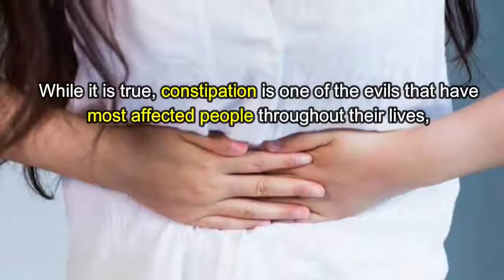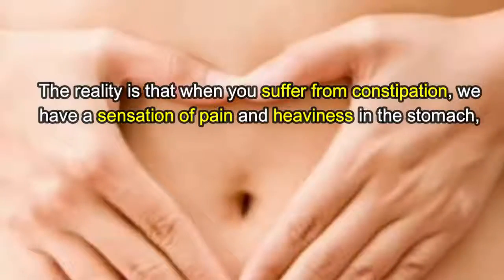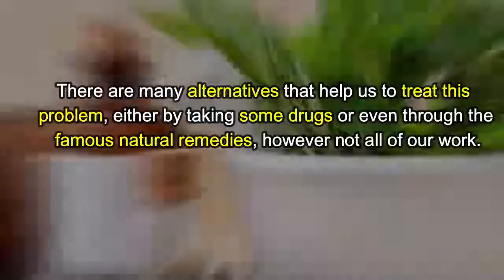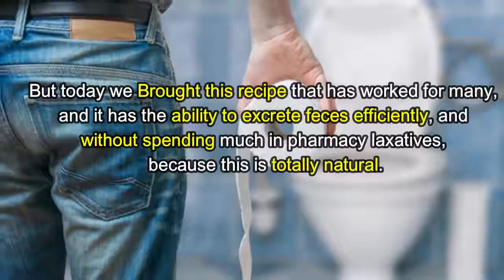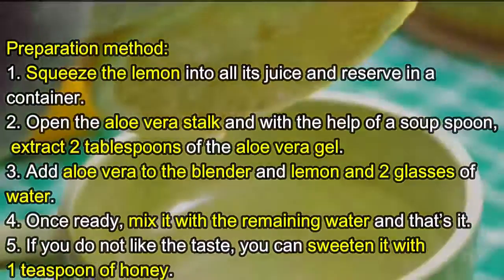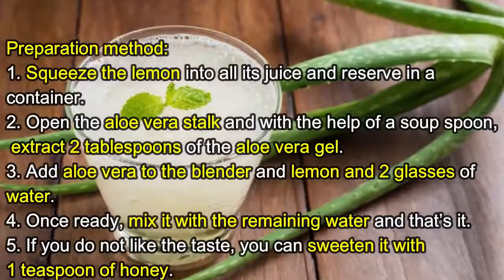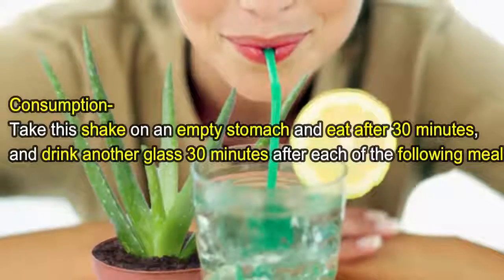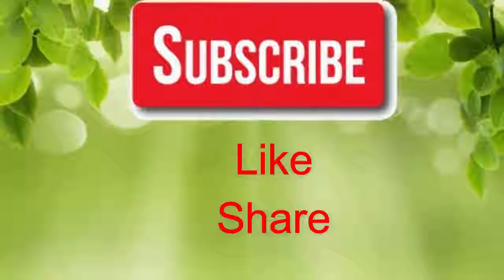1 SINGLE TEASPOON EMPTY MORE THAN 9 KILOS OF WASTE FECES AND EMPTY YOUR ABDOMEN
While it is true, constipation is one of the evils that have most affected people throughout their lives,
there are even some babies who also suffer from this problem which becomes quite worrisome.

The reality is that when you suffer from constipation, we have a sensation of pain and heaviness in the stomach,
that is associated with the number of feces that we have accumulated in our stomach, which is not very healthy.

There are many alternatives that help us to treat this problem, either by taking some drugs or even through the famous natural remedies, however not all of our work.

But today we Brought this recipe that has worked for many, and it has the ability to excrete feces efficiently, and without spending much in pharmacy laxatives,
 because this is totally natural.

Ingredients:

2 tablespoons of aloe vera gel
1 lemon
1 littre of water
Honey (optional)

Preparation method:

1. Squeeze the lemon into all its juice and reserve in a container.

2. Open the aloe vera stalk and with the help of a soup spoon, extract 2 tablespoons of the aloe vera gel.

3. Add aloe vera to the blender and lemon and 2 glasses of water.

4. Once ready, mix it with the remaining water and that’s it.

5. If you do not like the taste, you can sweeten it with 1 teaspoon of honey.

Consumption-
Take this shake on an empty stomach and eat after 30 minutes, and drink another glass 30 minutes after each of the following meals.

Now that you know this recipe, put it into practice and take advantage of its benefits.